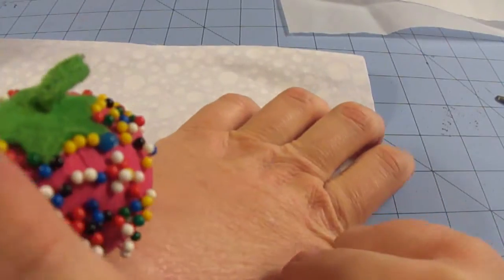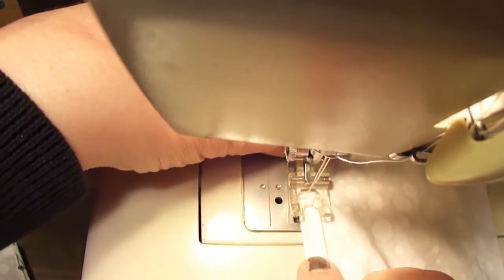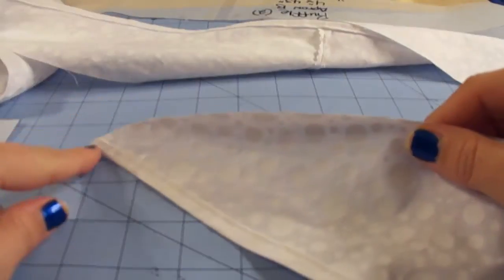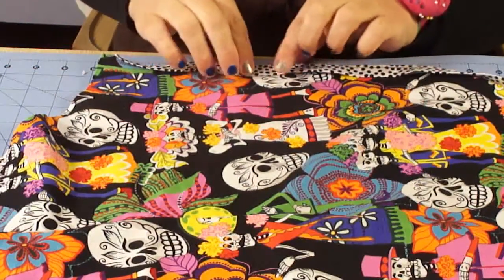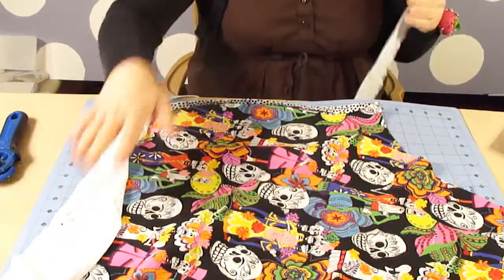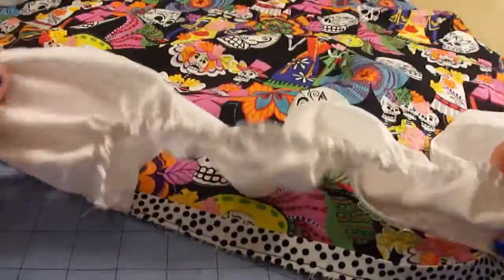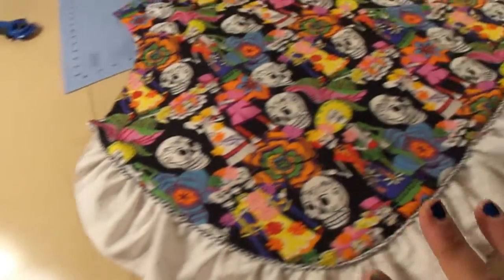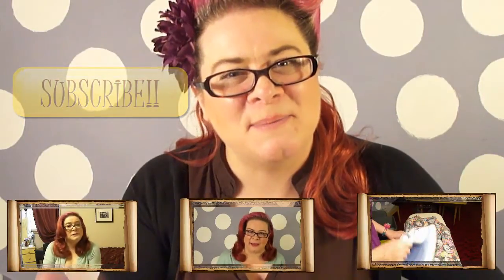Puttin' on the Ruffles-Making Retro Aprons Part 4 - So Sew Vintage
In part 4 we're adding a flirty ruffle!  Sewing tutorials from a beginner's point of view!  This time around we're making retro aprons.  A quick and easy project for beginners and intermediates alike.  We even mess around with creating our own pattern pieces!

More Retro Aprons Book
Pattern Pieces for the Apron Used/Made:
-Neck Ties (2 1/2" x 26") 2 needed
-Waist Ties (2 1/2" x 36") 2 needed
-Bias Strip for Piping (1 1/4" x 26") 2 needed
-Pocket Piping (2" x 6 1/2")
-Lower Pocket (5 1/2" x 6 1/2")
-Upper Pocket (3 1/2 x 6 1/2")
-Ruffle (4" x 43") 2 needed
-Main Body of the Apron - Traced from the book (Apron B piece)
-Ruffle Guide - Traced from the books (Apron B piece)